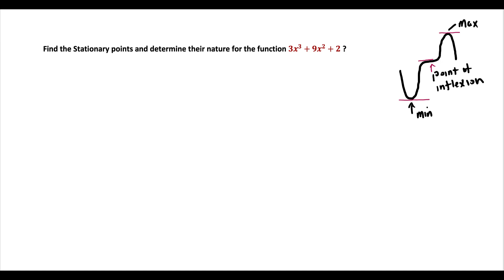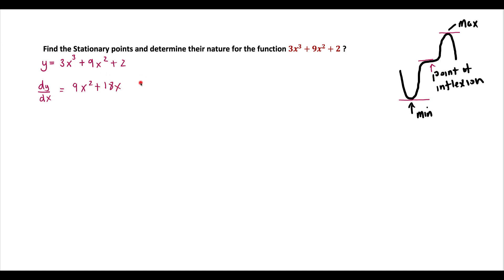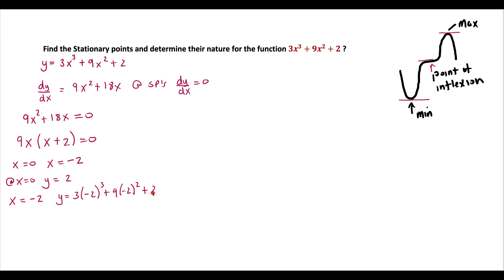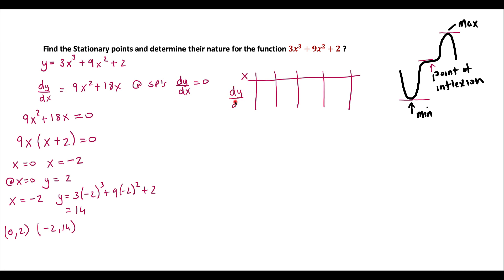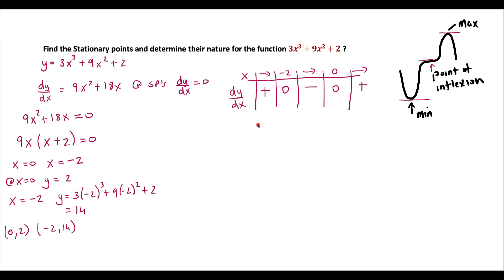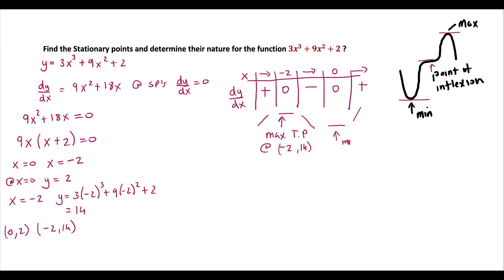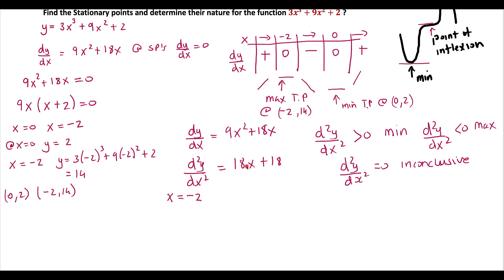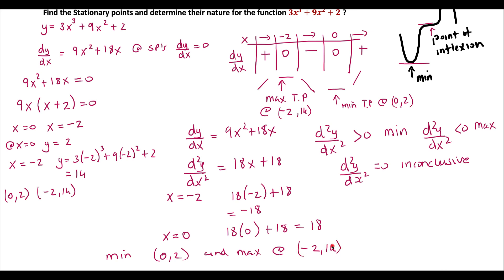How to find stationary points of a cubic function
In this video I show how to find stationary points of a cubic function